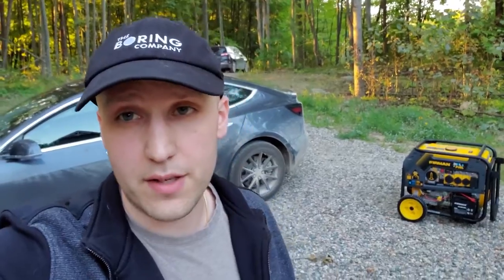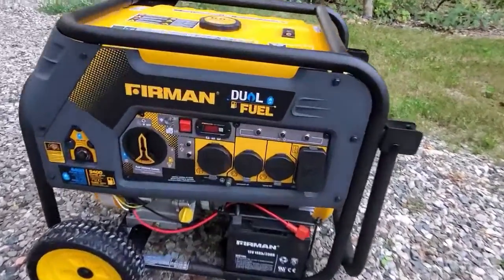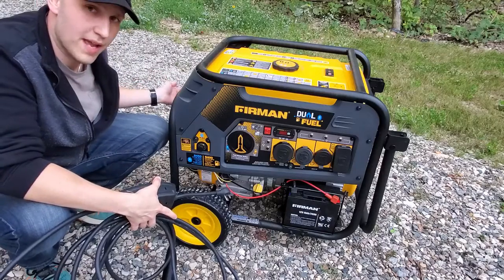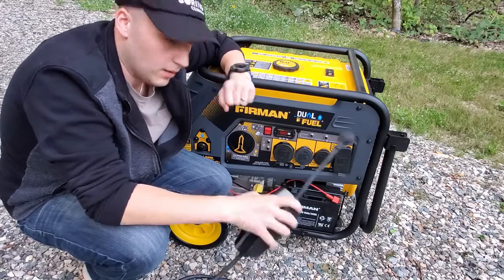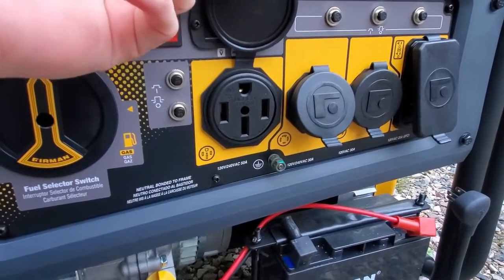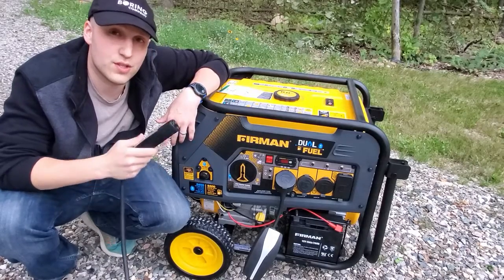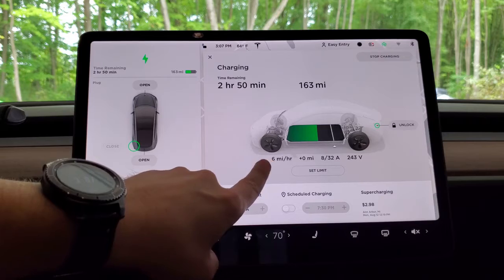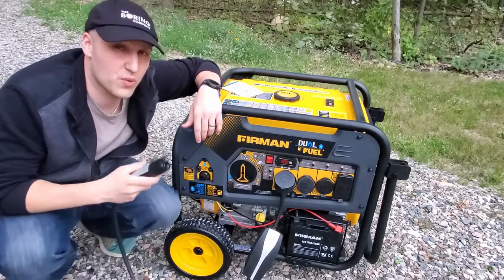How to make ,the Charge of Tesla with Gasoline generator, Charging a Stranded E.V.Car via Generator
Home for aftermarket accessories for Tesla model 3 owners. Our collection includes floor mats, sunshades, wireless charger , lighting upgrades and more.